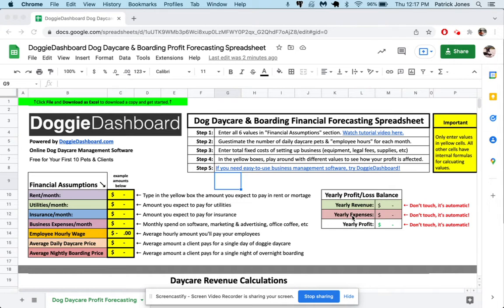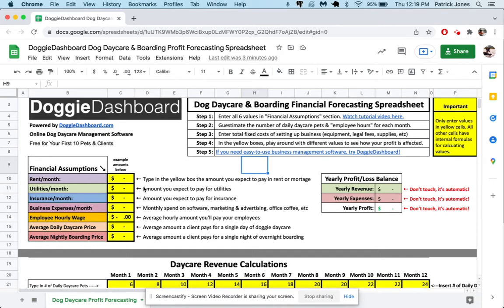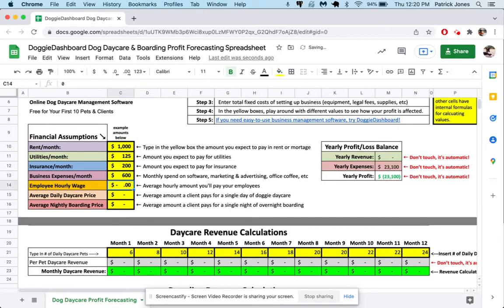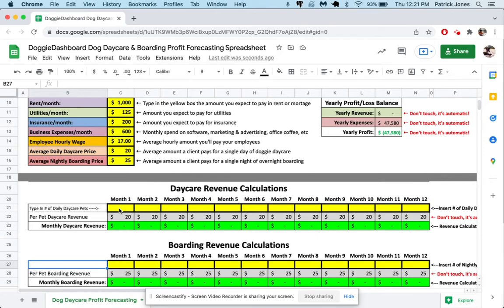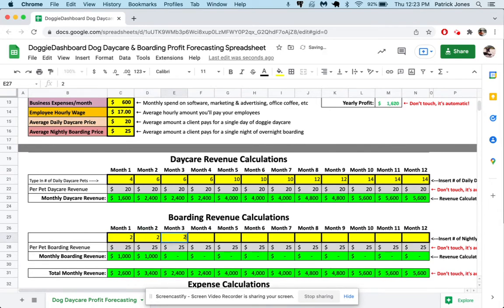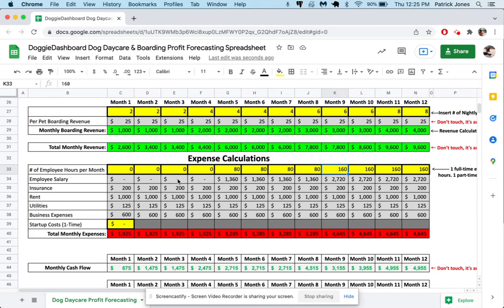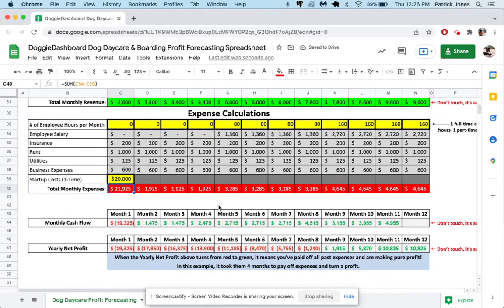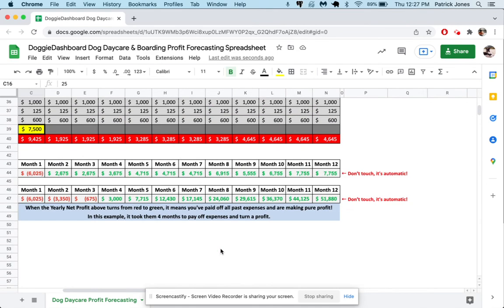Dog Daycare & Boarding Business Financial Forecasting Excel Spreadsheet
If you're thinking about opening a dog daycare and boarding business, use this online spreadsheet to forecast your business income.